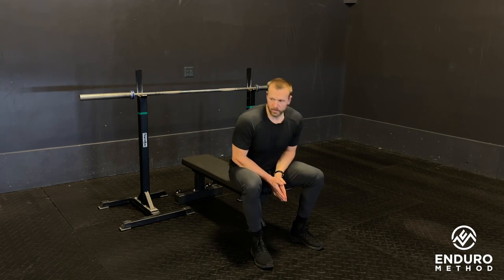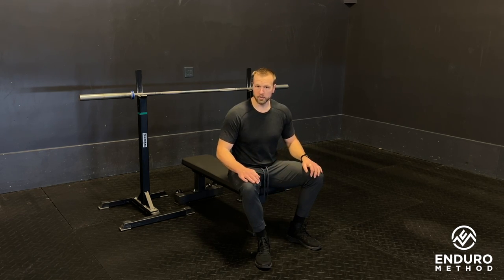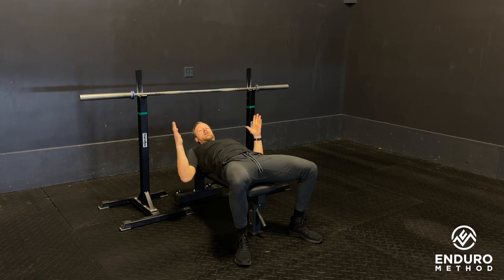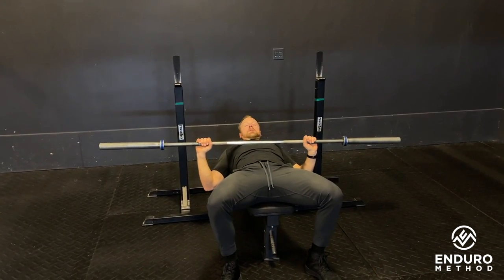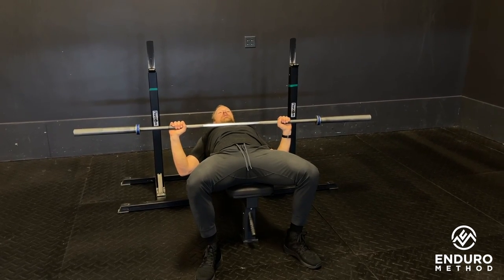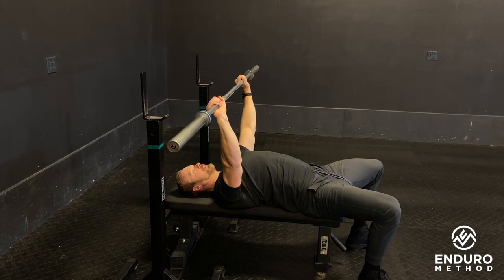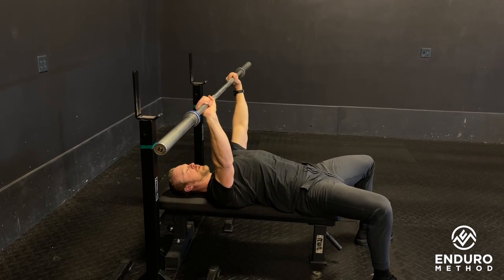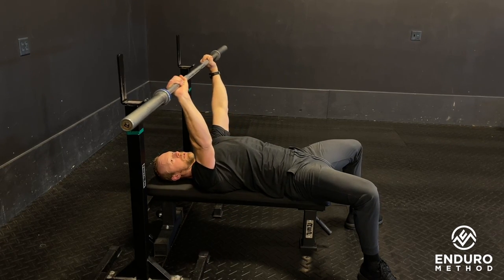Barbell Bench Press